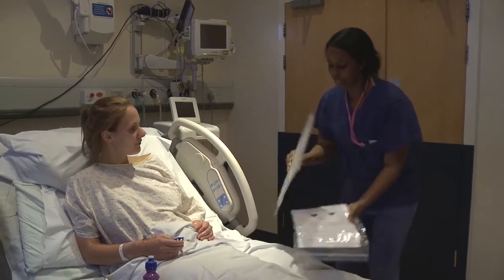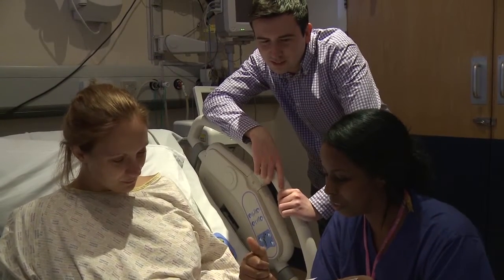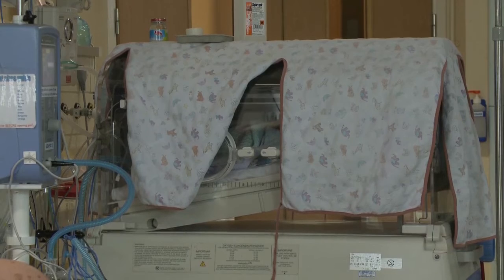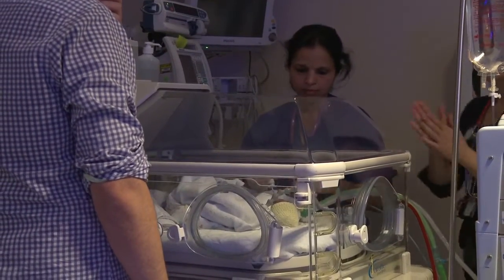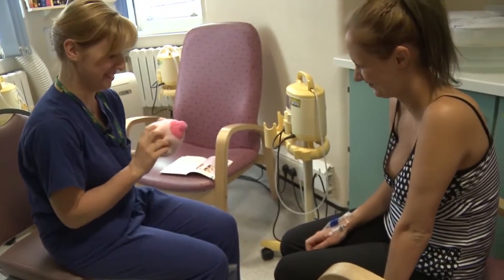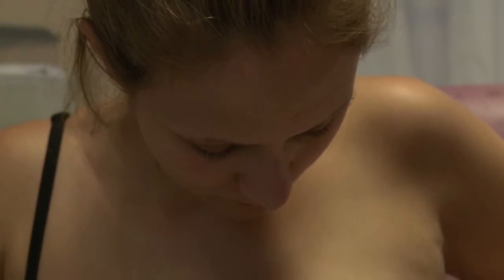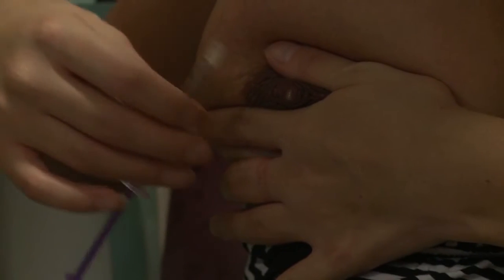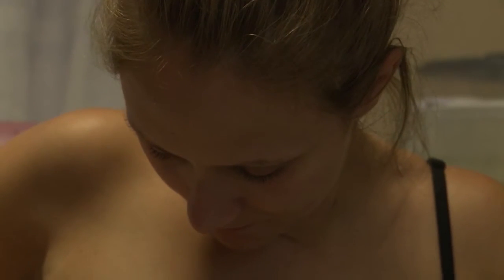How to Express Breastmilk - Small Wonders video series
How do you express breastmilk? This insightful film from the 'Small Wonders' project from Best Beginnings follows one mum as she learns how to express - and how this is beneficial to the newborn baby.

The Small Wonders Project is a series of films for parents of premature and sick babies in the UK. Research shows that through skin-to-skin contact, touch and voice, expressing and giving breast milk, parents can play a vital and beneficial role in their babies' care.  We follow the stories of ten families in neonatal units that are centres of excellence across the UK.